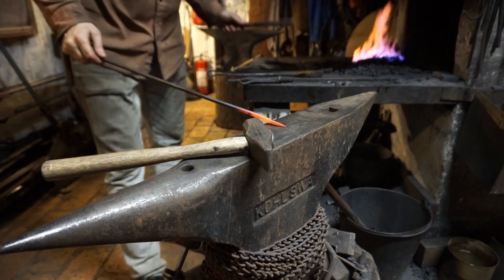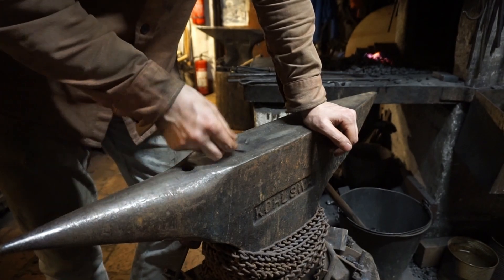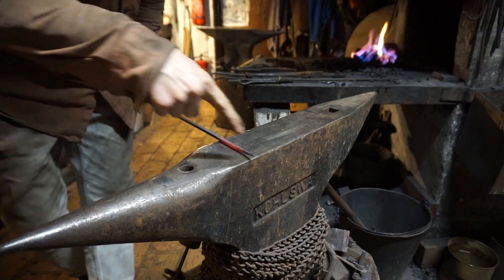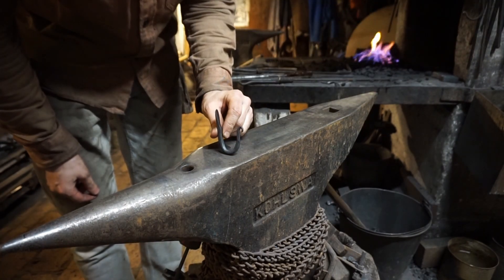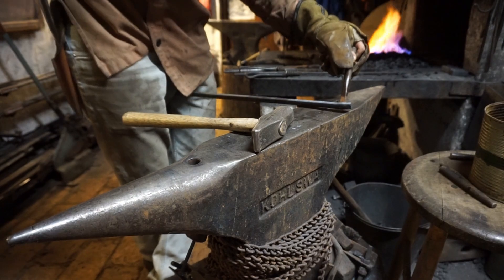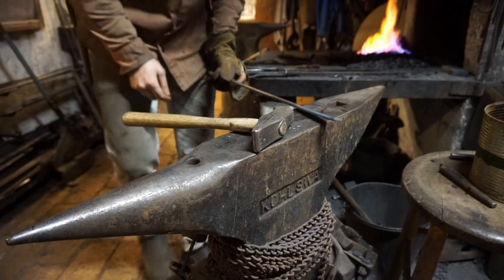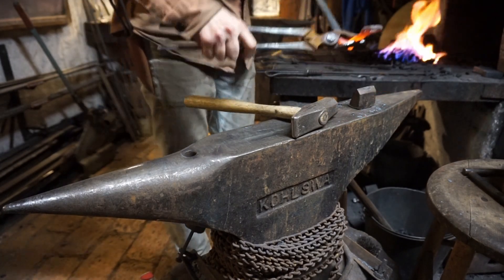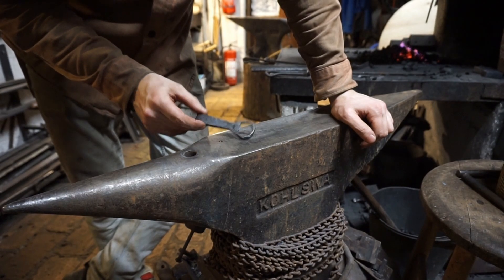100 Hits Challenge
I challenge myself to forge diffrent items using a maximum of 100 hits with the hammer.

Nail: ~33/100
Hook: ~50/100
Opener: ~66/100

0:00 Intro
0:30 Nail
2:25 Hook
5:25 Intermission
5:55 Bottle Opener
10:59 Outro
11:38 Result
12:05 Pictures